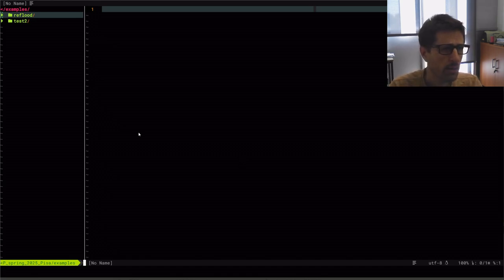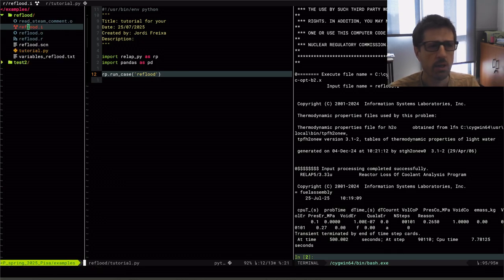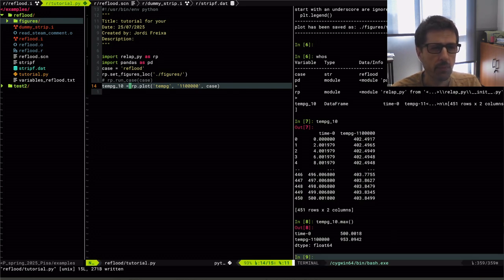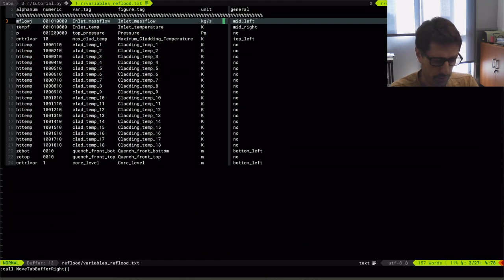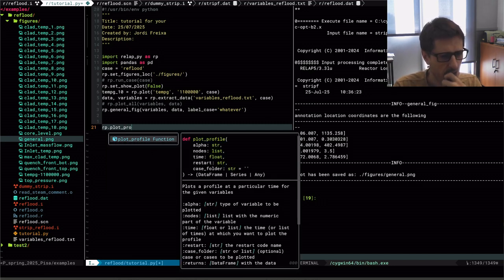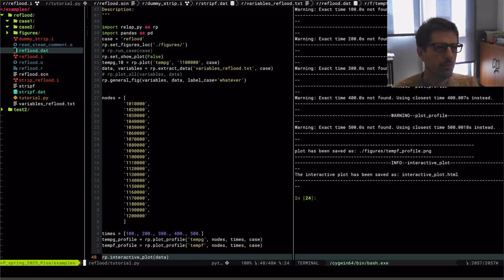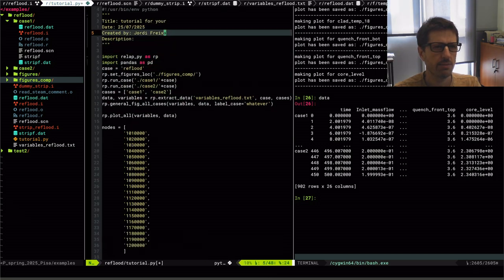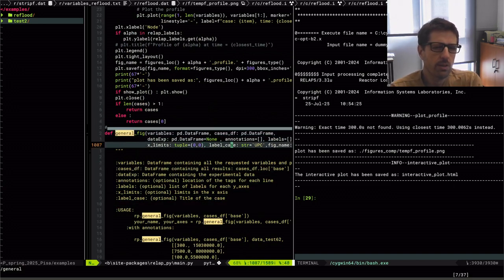relap_py tutorial